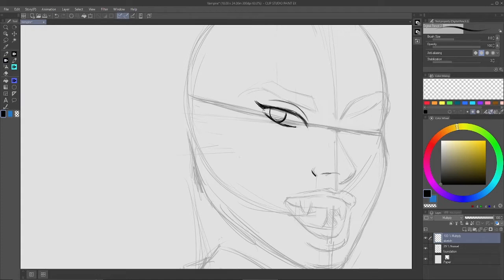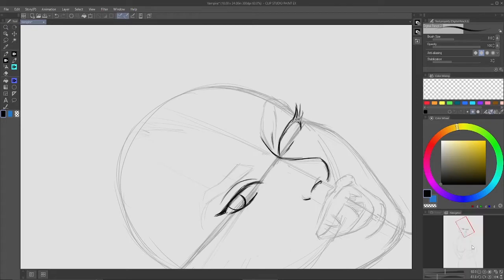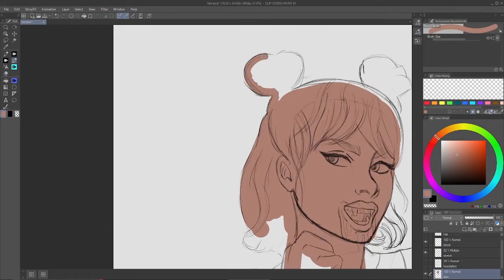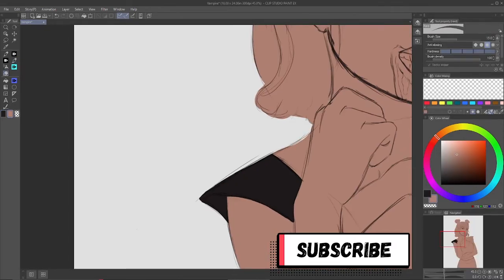Vampire & Sandwiches...But mostly Vampires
Hey yall!!...It's been too long! I hope you enjoy this video!! R.I.P. to my bro Josh we'll miss you bro.